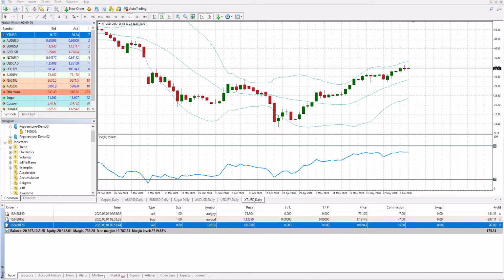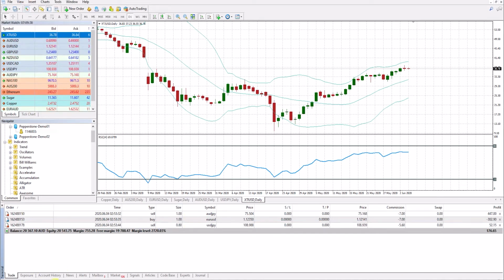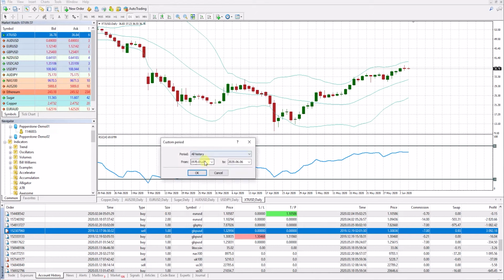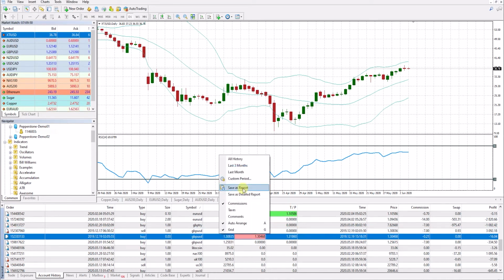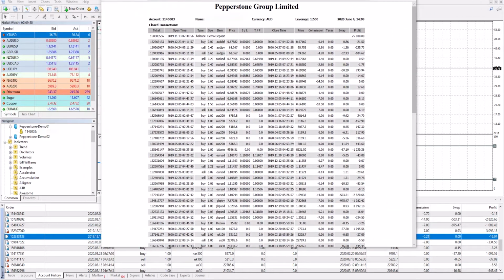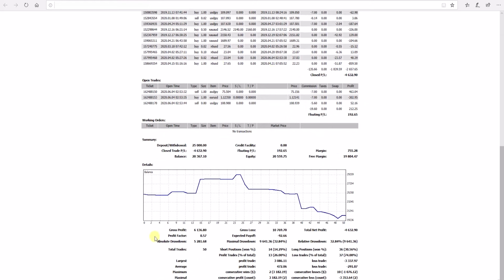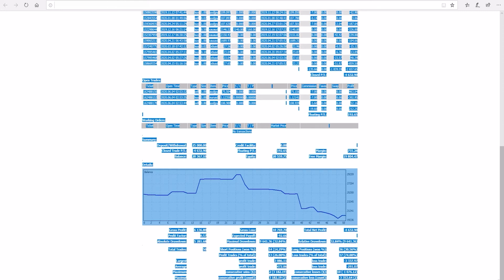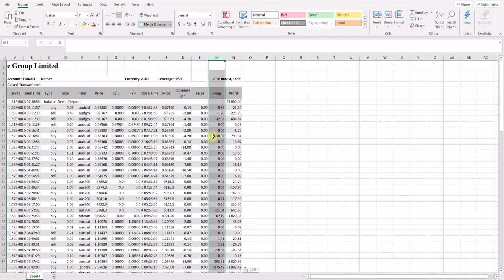How to download your Pepperstone account summary from MetaTrader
Learn how you can download your account summary form the MetaTrader platform. This is useful for tax purposes and to have an overview of your past trading activities.